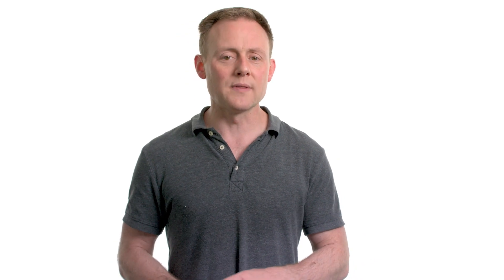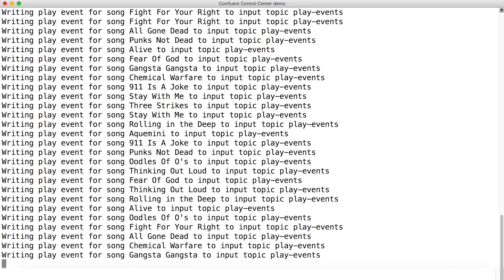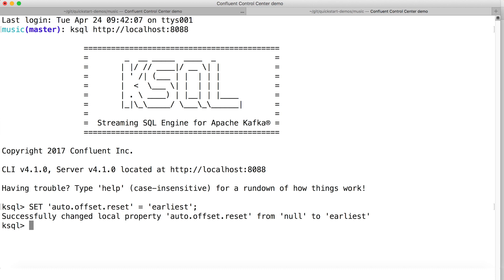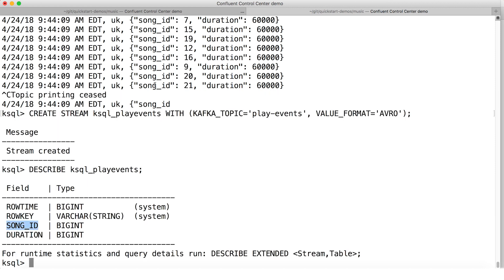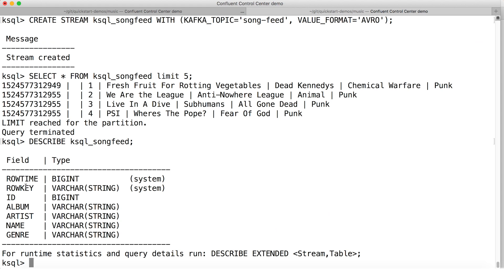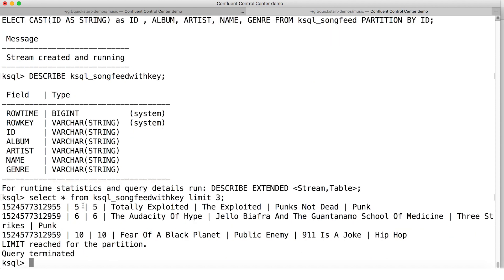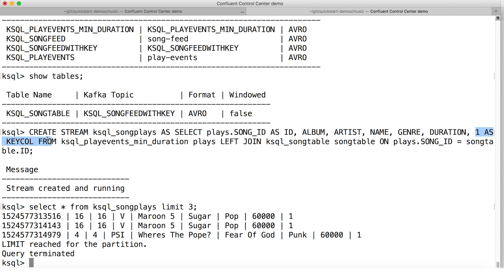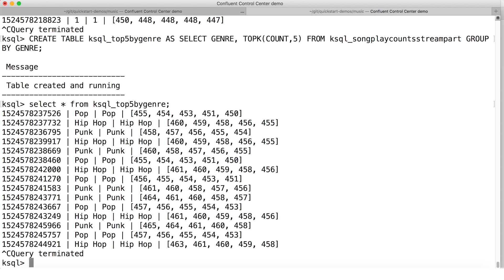Demo: Build a Streaming Application with KSQL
Try KSQL | This demo application illustrates how to build a streaming application using KSQL. In the video, Tim will walk through the KSQL demo to show how to build a streaming music service that continuously computes, in real time, the latest music charts.

KSQL is an open source, Apache 2.0 licensed streaming SQL engine that implements continuous, interactive queries against Apache Kafka®. KSQL makes it easy to read, write and process streaming data in real time, at scale, using SQL-like semantics. KSQL provides capabilities such as streaming joins, aggregations, event-time windowing and more!